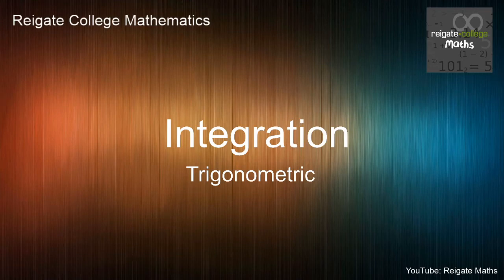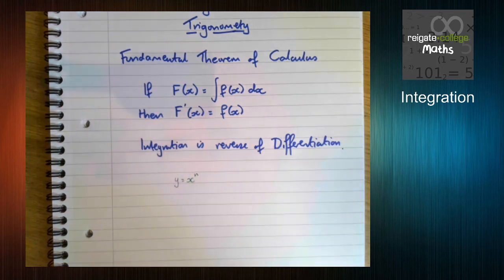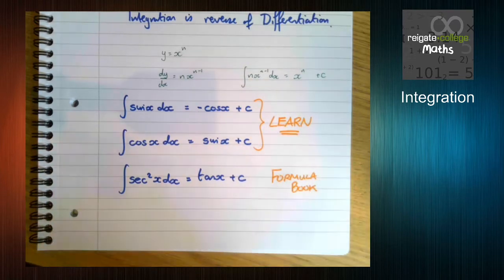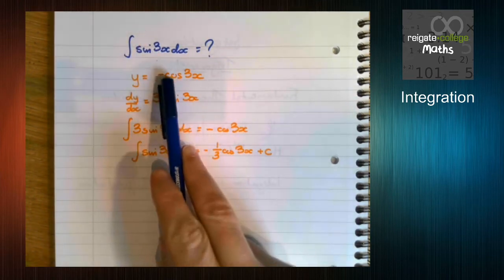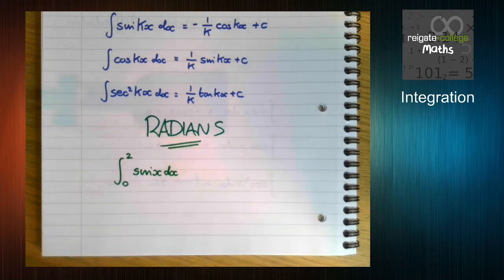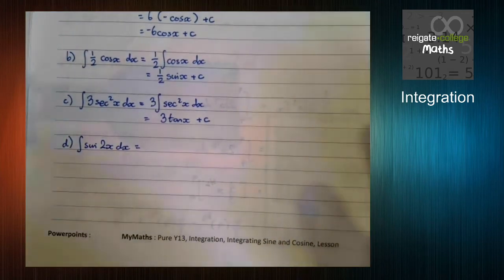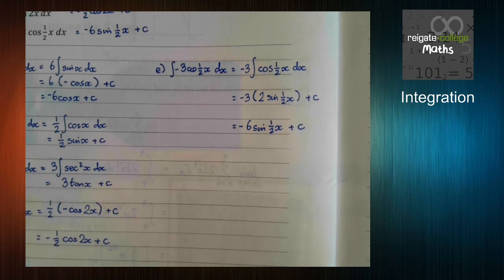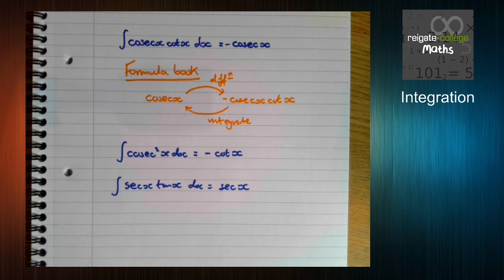Y2 A Level Maths: Integration with Trigonometry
This video introduces basic integration of trigonometry, looking at sin(x), cos(x) and sec^2(x)